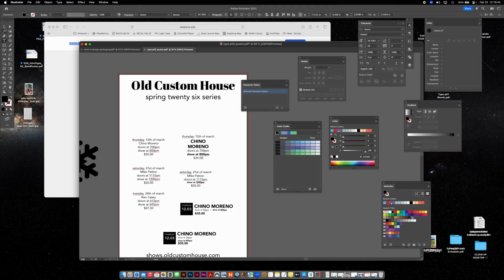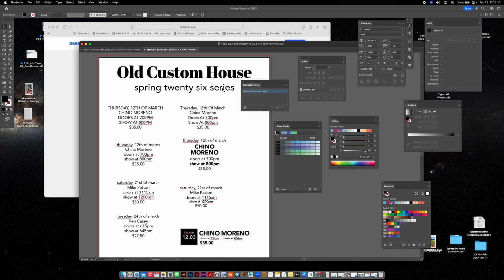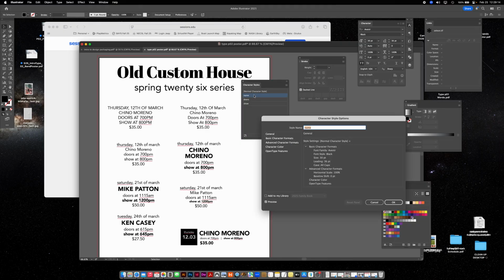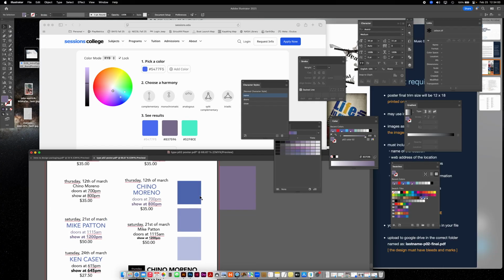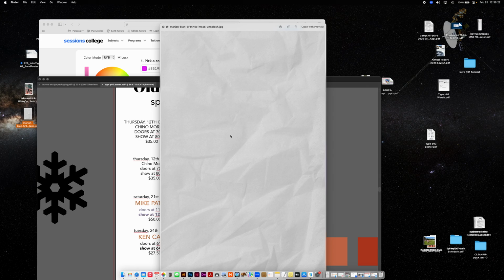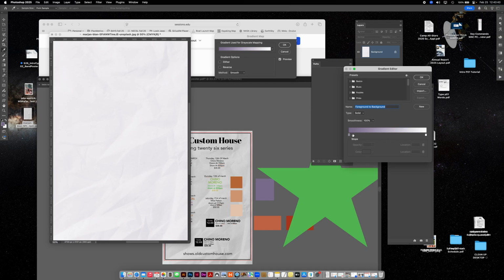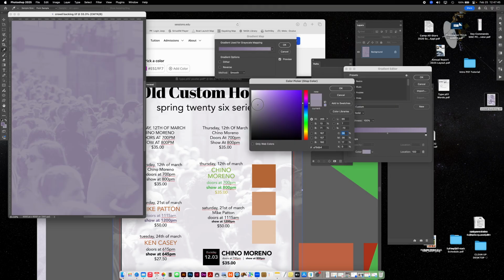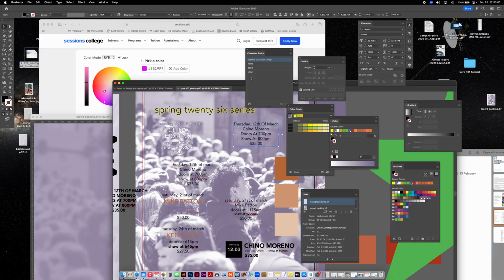Type Class p02 - 25 FEB Tutorial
Tools in illustrator to cover
- [ ] Type tool - weights are important, changing case quickly
- [ ] Open the tracking when text becomes smaller
- [ ] Tighten the tracking when text becomes larger
- [ ] When using all caps - you need to adjust the leading - watch for issues with kerning as well
- [ ] Proximity is important, when mixing different sizes and weights - cases
- [ ] For instance, show time of show and door with name
- [ ] Show how to create styles for type
- [ ] Go over color schemes - website is useful BUT also in illustrator color guide
- [ ] Show how to create swatches
- [ ] How to create halftones of these colorsShow how to do this even in cmyk - holding shift when drawing a color handle

Tools in photoshop to cover
- [ ] Explain vector and pixels
- [ ] Explain resolution - show how to convert to cmyk and 300 dpi
- [ ] Recolor images using gradient map
- [ ] Using the blur tool can help with contrast for text
- [ ] Saving as a tiff - [Tagged Image File Format]

Back in illustrator - go back over contrast and readability for text against the background, stroking text needs to align to the outside of the type - options, advantages and disadvantages for copy and pasting behind vs outlining the text